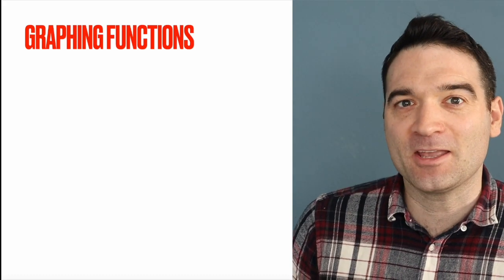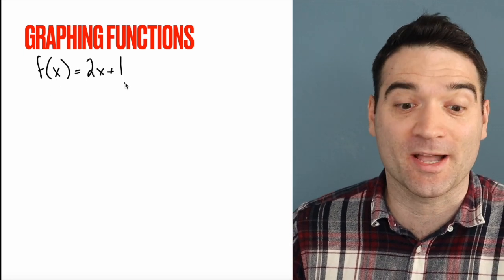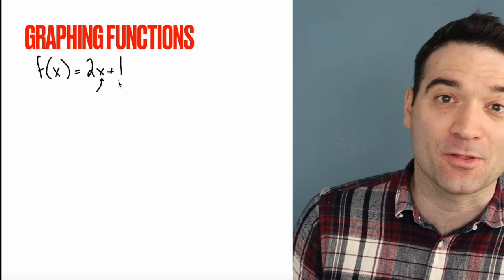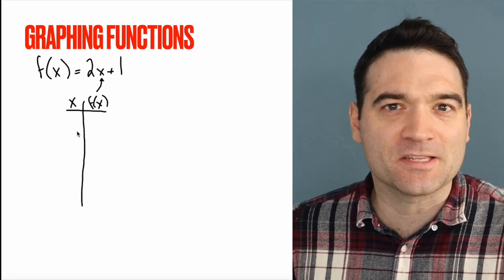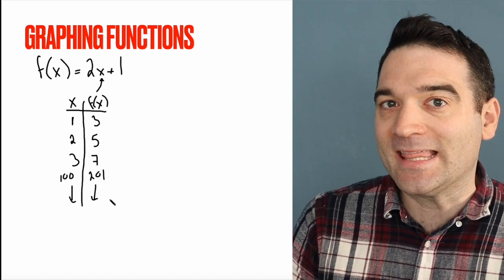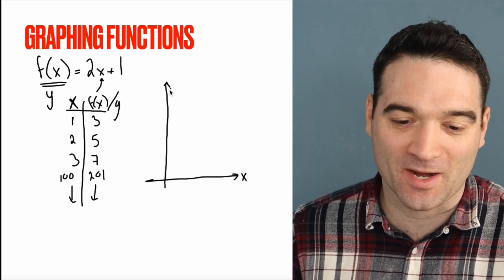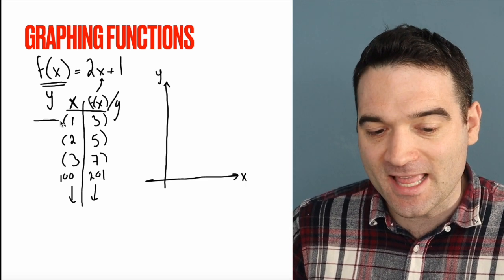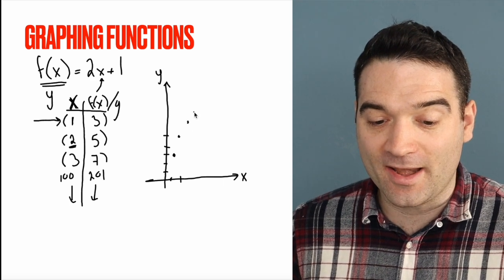NEW SAT: Graphing Functions